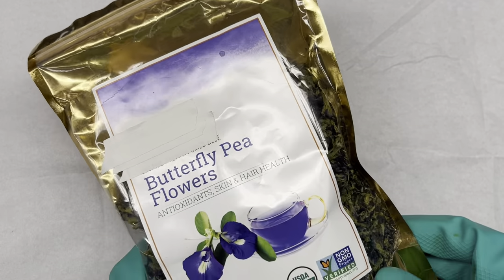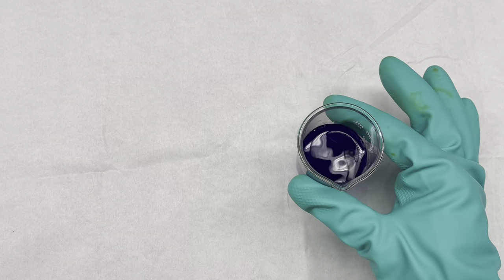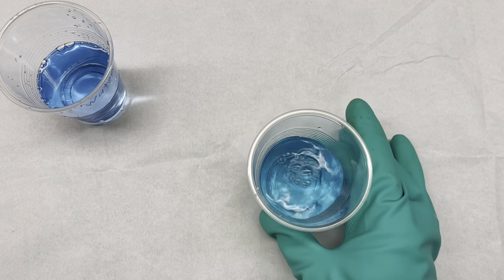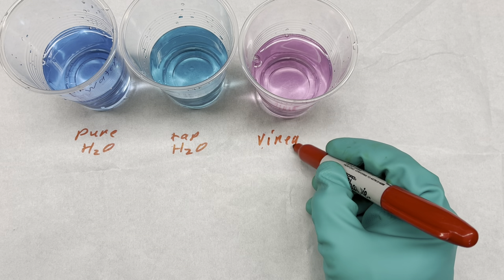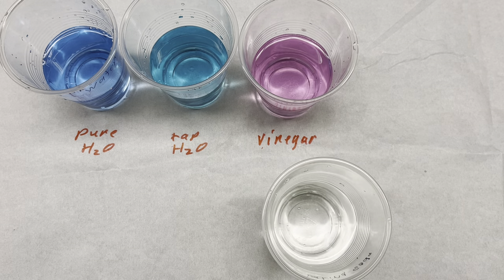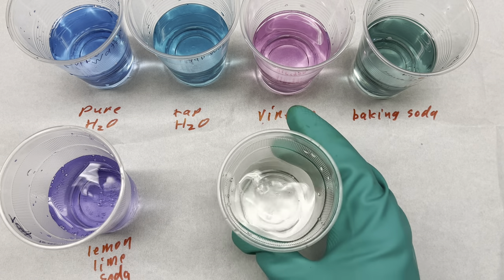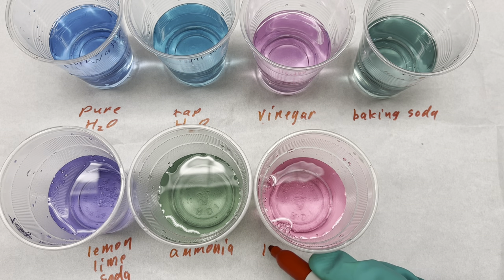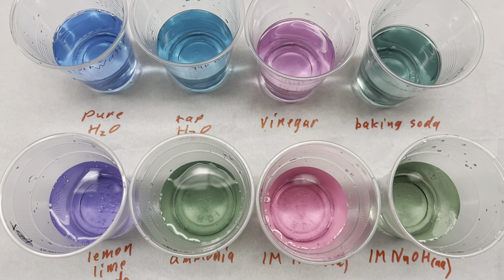Butterfly pea flower tea as an acid base indicator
The blue anthocyanin compounds in butterfly pea flower tea change color when in contact with acids (turning more pink) and bases (turning more green).